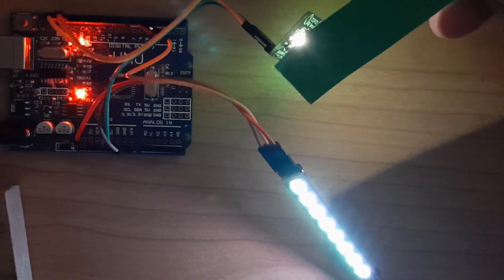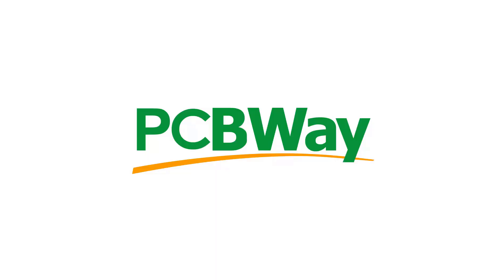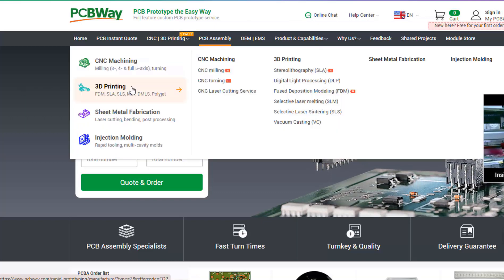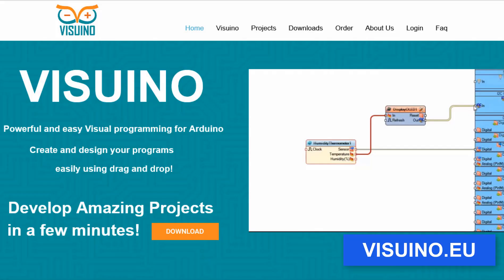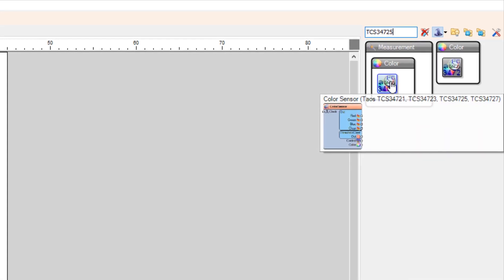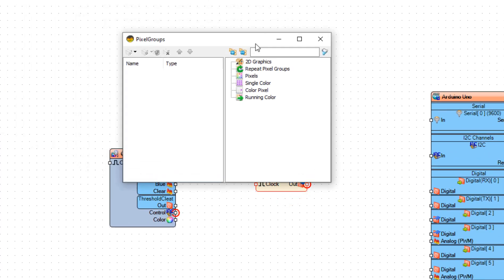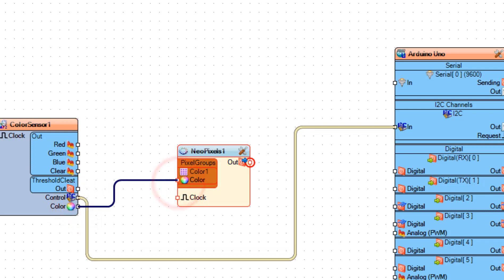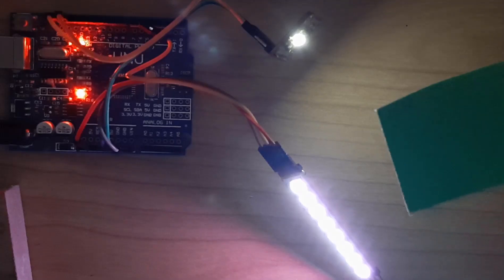Arduino Color Recognition Using TCS34725 Color Sensor and Neopixels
In this tutorial we are going to recognize a color of the paper and display this color on the Neopixel strip (8 led) using a TCS34725 Color Sensor & Arduino.